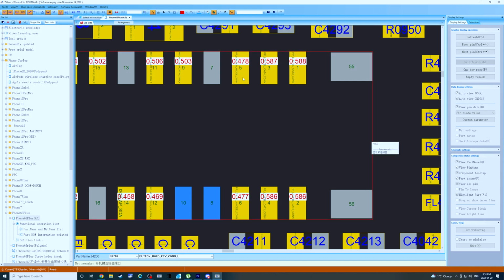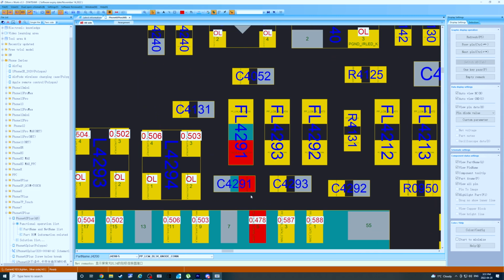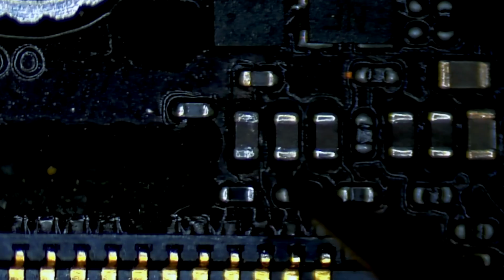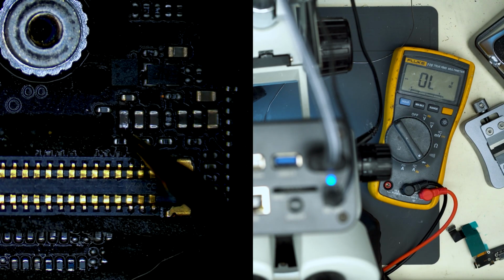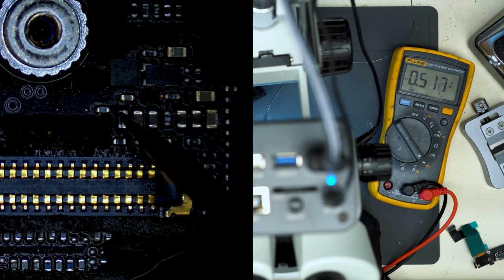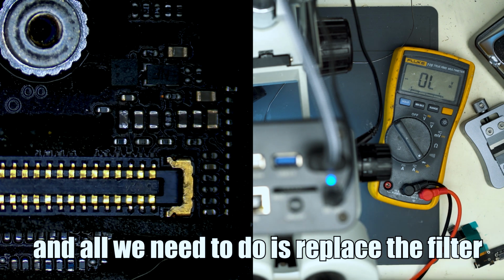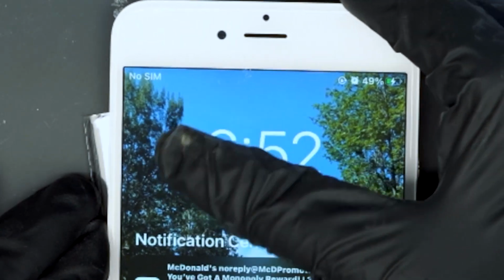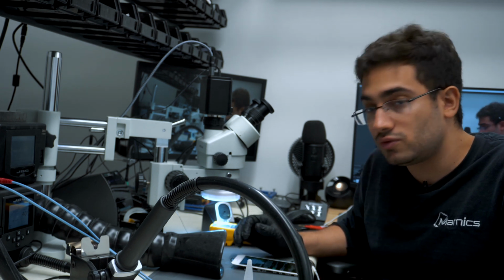How to Diagnose & Repair iPhone Backlight Issues using Diode Mode 🔎